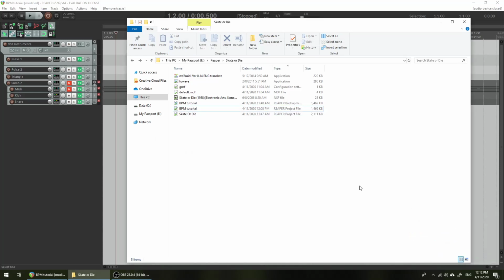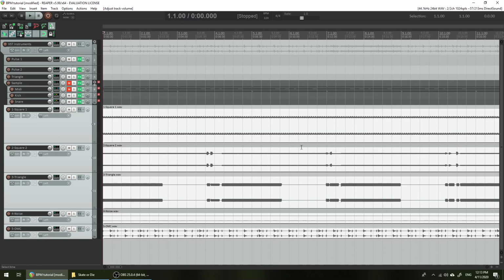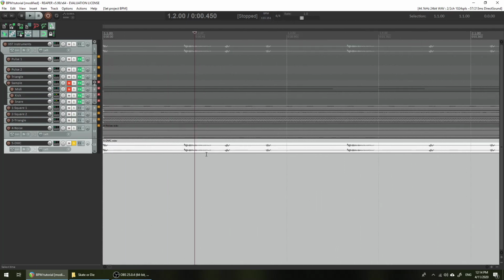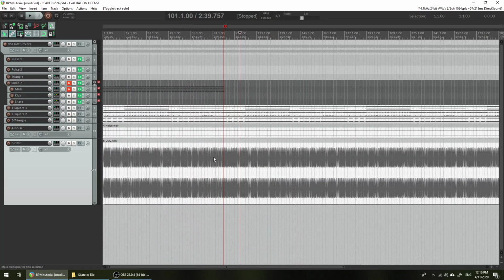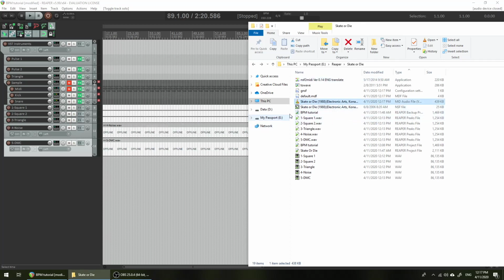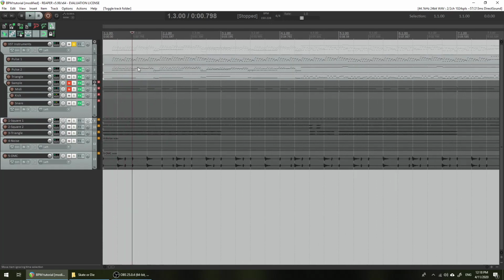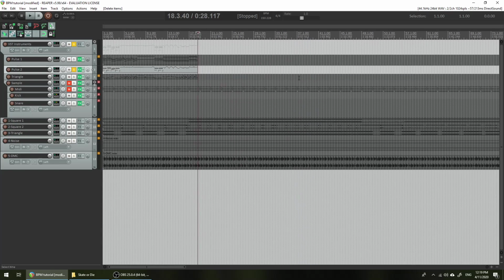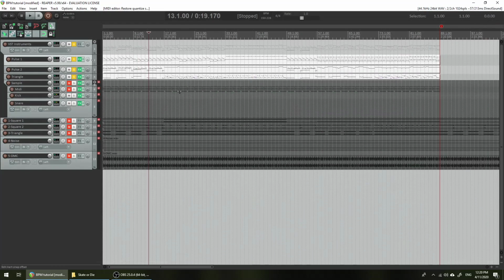Finding the BPM of an NSF and creating a usable midi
This same process will work for most video game music formats, just with different programs. If you have any questions ask them in the comments.

Many thanks to the people who made all of the tools used in the video.